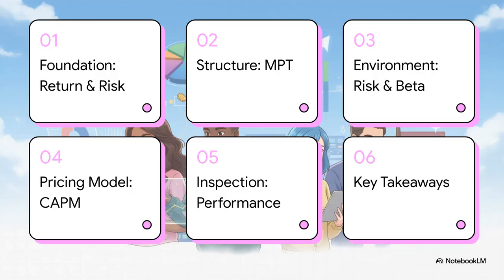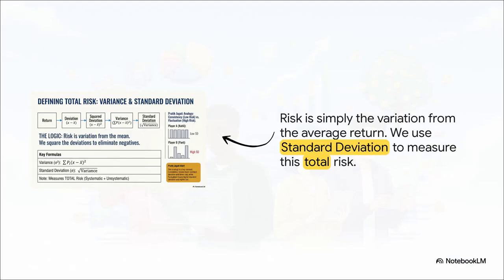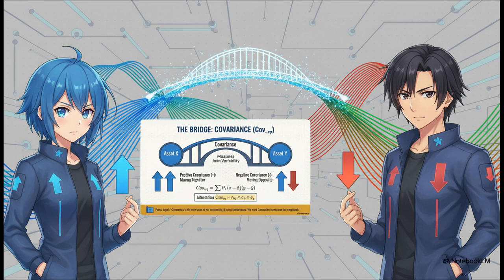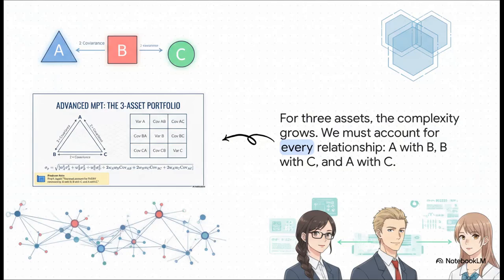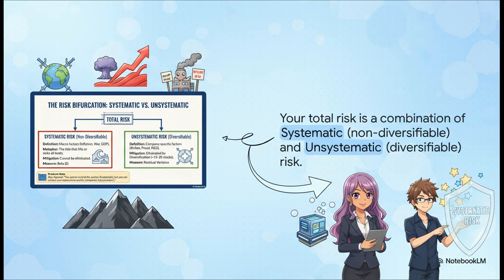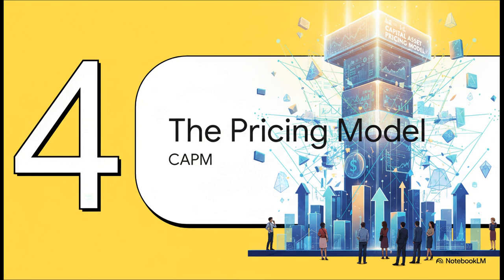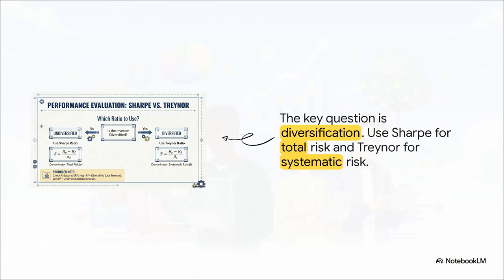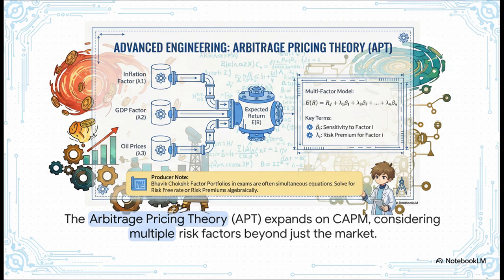Portfolio Management | CA Final AFM Revision